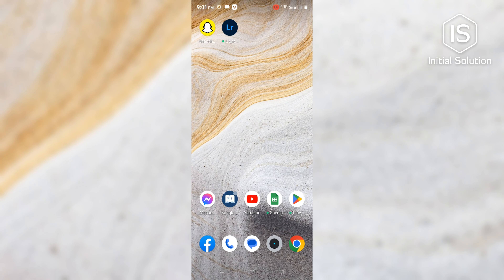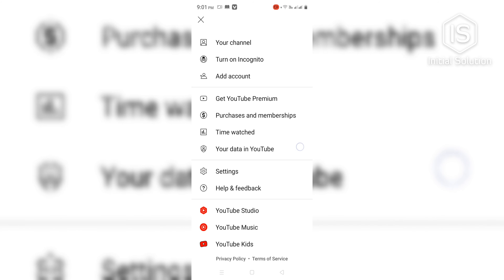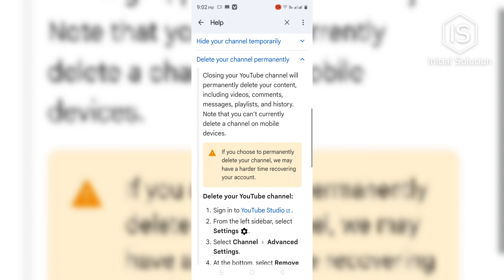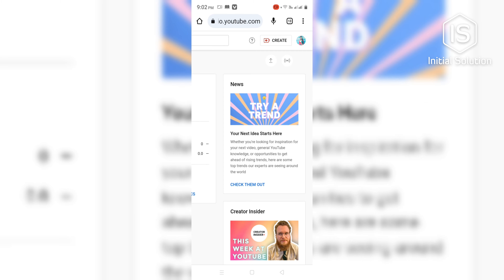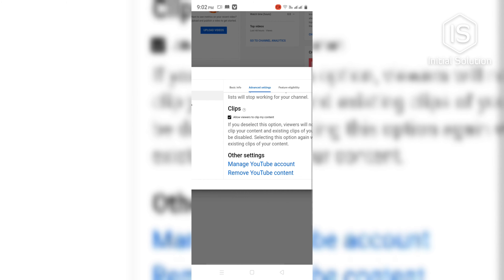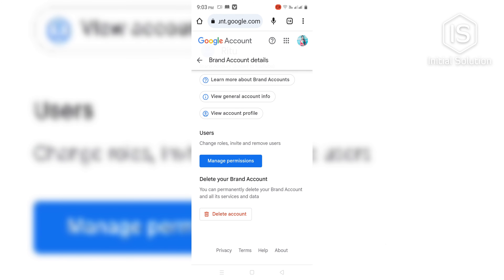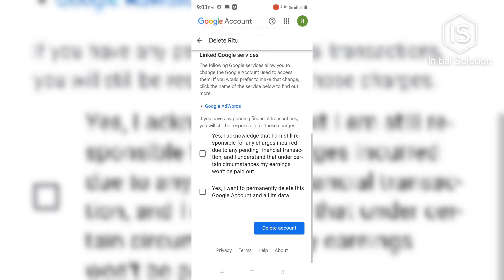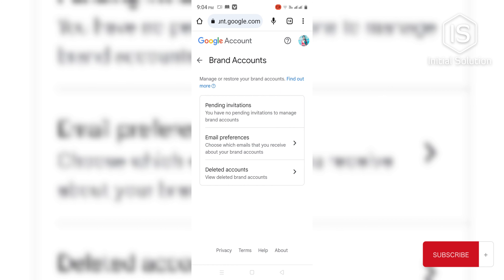How to delete a Youtube channel on mobile 2024 (Quick and Easy)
Learn How to delete a Youtube channel on mobile. Enjoy more control over your video watching experience by following these quick steps on both desktop and the YouTube mobile app.

Step 1: Open YouTube Studio
Launch the YouTube Studio app on your mobile device.

Tap on your profile picture and select "Settings" to enter channel settings.

Step 3: Channel Status
Navigate to the "Channel Status" section within settings.

Step 4: Delete Channel
Scroll down and tap "Delete Channel" to initiate the deletion process.

Step 5: Confirmation
Follow the on-screen prompts to confirm and delete your channel.

Step 6: Channel Erased
Your YouTube channel will be permanently removed.

📖 Chapters:
0:00 Introduction
0:12 Delete a YouTube channel on mobile
2:34 Happy ending